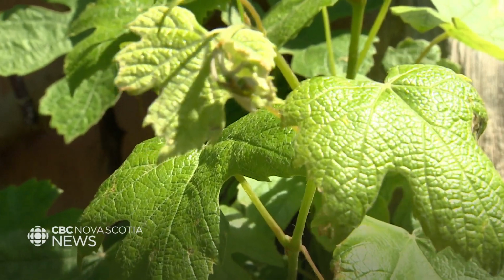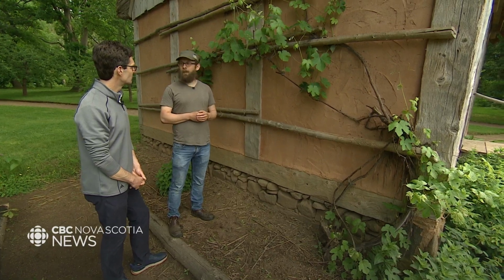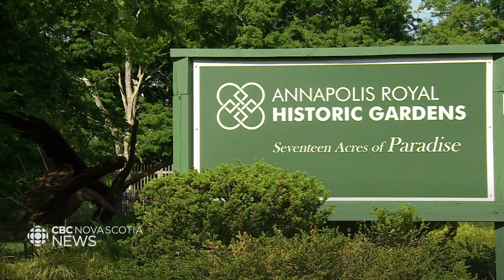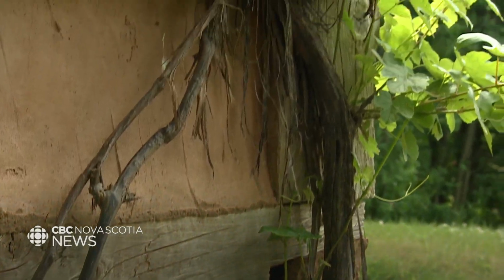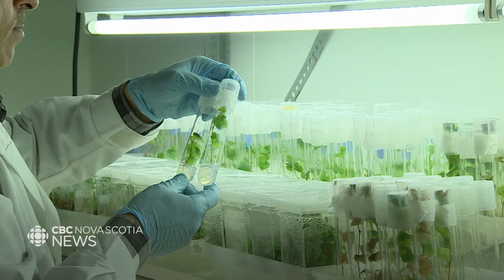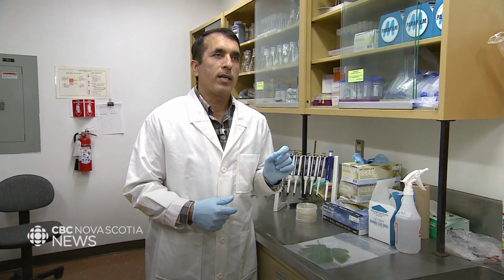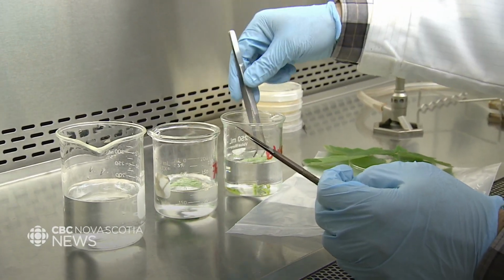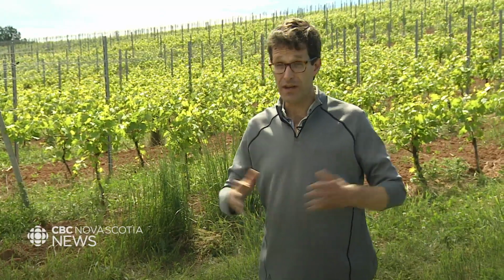Do really old grape vines hold a secret to curtailing pesticide use?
Scientists in Nova Scotia's Annapolis Valley are examining centuries-old grape vines that may hold the secret to naturally pest-resistant grapes. The CBC's Richard Cuthbertson reports.